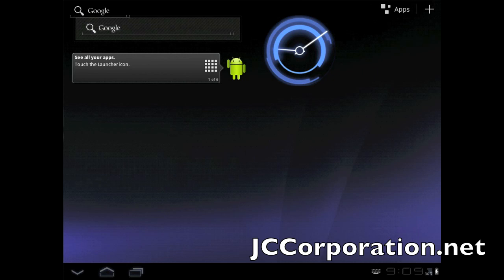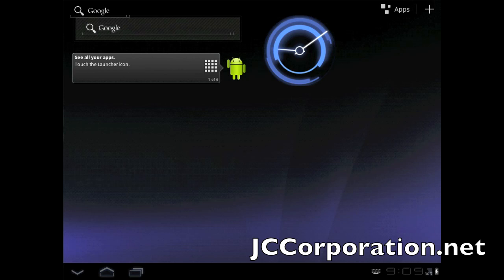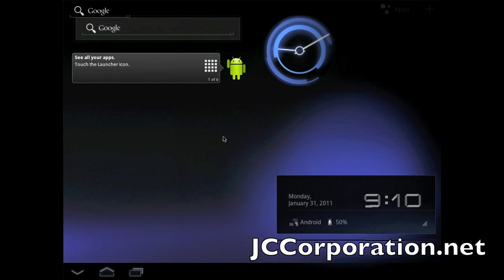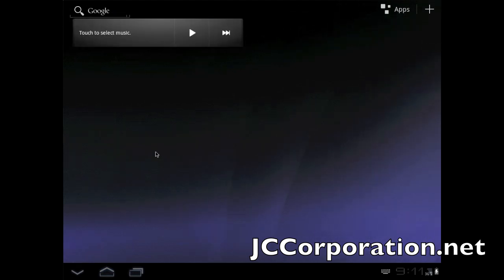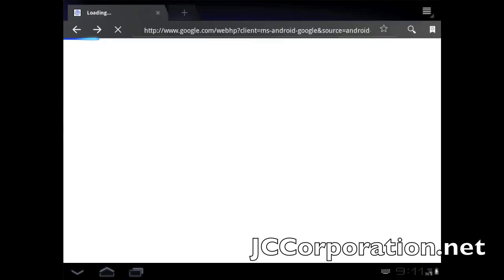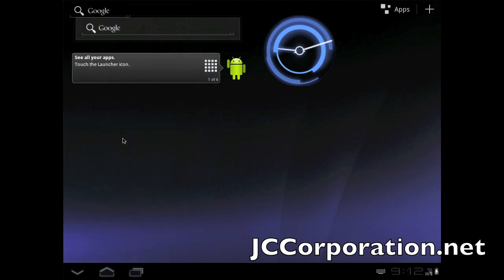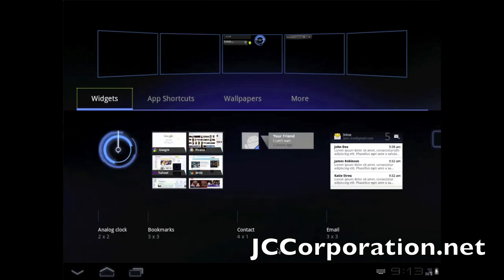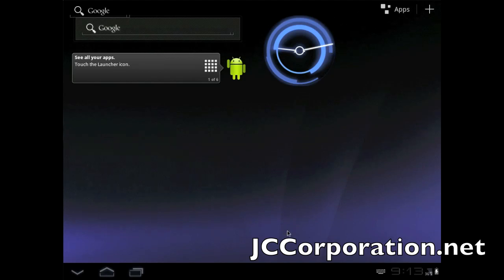Android 3.0 Honeycomb SDK Preview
The quick look at the Android 3.0 Honeycomb SDK Preview emulator.